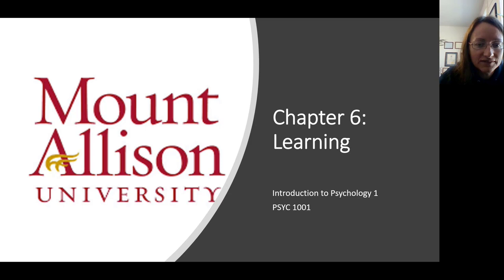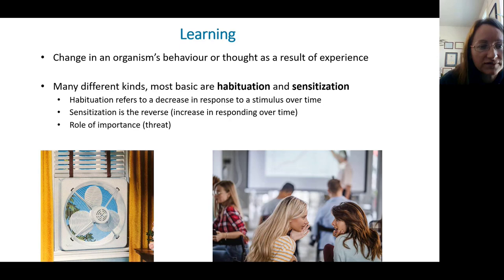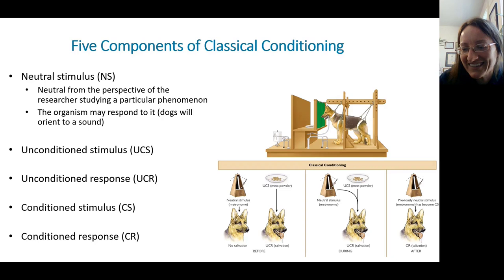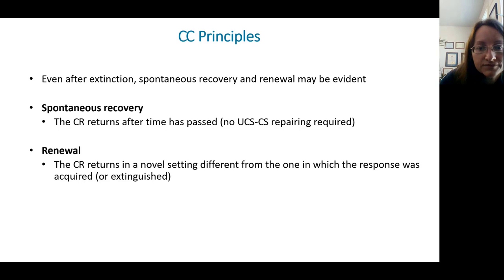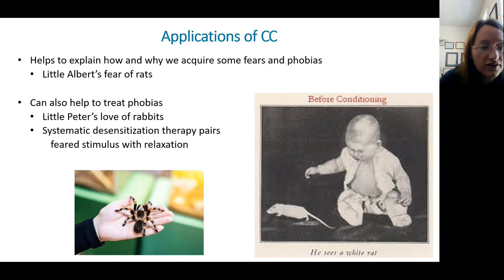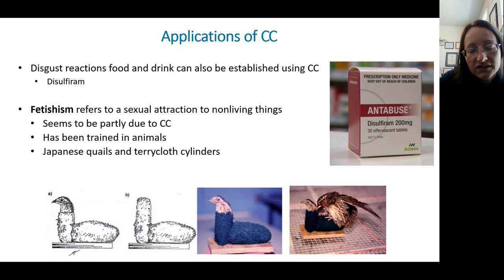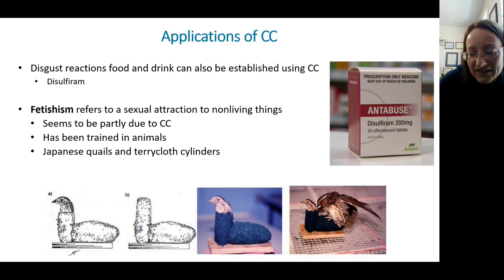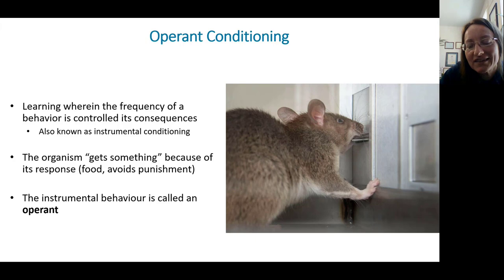Ch. 6. Learning (Lecture 1 of 3): Classical conditioning. MTA PSYC 1001: Week 8, class 1.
'Learning' refers to change in knowledge behaviour as a function of experience. Fundamentally, learning is about making connections. The simplest forms of learning are habituation (which indicates that a stimulus is irrelevant and we can afford to stop noticing it) and sensitization (which indicates that a stimulus is relevant and threatening, so we *really* notice it).

While learning is distinct from instinct, which is unlearned and biologically hardwired, learning itself is based on making connections between stimuli in the environment and those instincts. We have automatic and instinctive ('unconditioned') responses to stimuli that are meaningful to us ('unconditioned stimuli'). For example, the automatic, instinctive, unconditioned response to food is salivation.

Classical conditioning is a simple form of learning by which we learn to respond to a neutral stimulus as if it were an unconditioned stimulus. Thus, the previously neutral stimulus becomes a 'conditioned stimulus'. This happens when the neutral stimulus reliably predicts the unconditioned stimulus. Responding to the conditioned (and previously neutral) stimulus as if it were the unconditioned stimulus functions to prepare us to encounter the unconditioned stimulus. In the famous example based on Ivan Pavlov's research, a dog comes to salivate (CR) to a tone (NS → CS) because the tone predicts the delivery of food (UCR).

Important applications of classical conditioning include advertising (brands are paired with stimuli that elicit positive emotions), treatment of phobias (the previously feared stimulus is associated with relaxation), and drug rehabilitation (the body's reaction to drugs is conditioned to the environment in which the drugs are used).